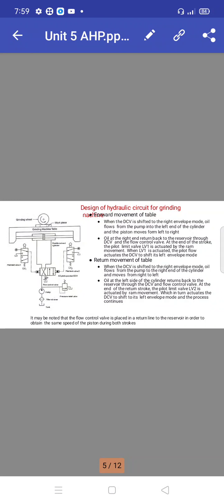Applied hydraulics & Pneumatics Unit 5_3